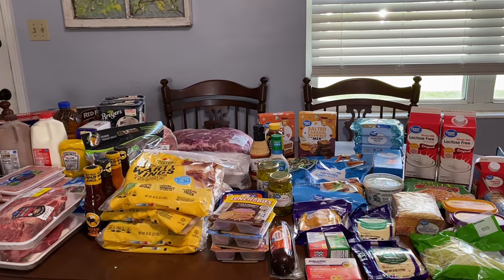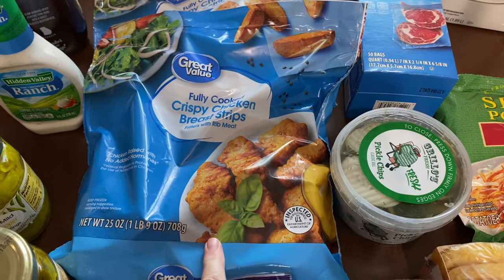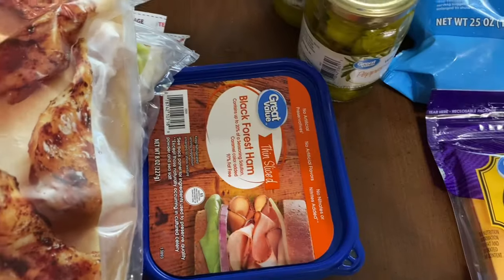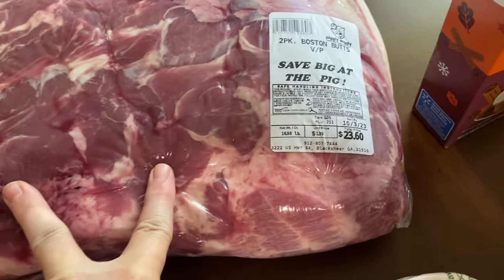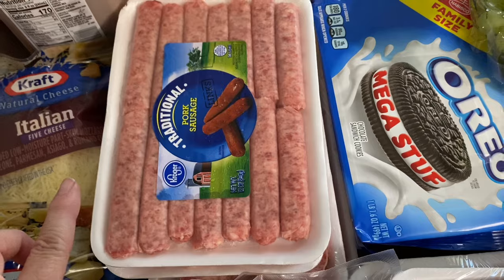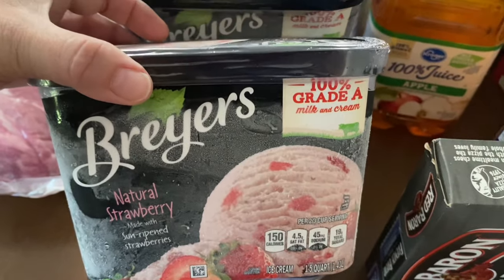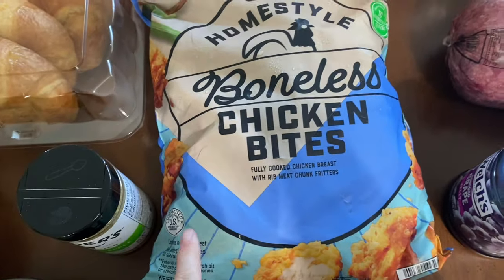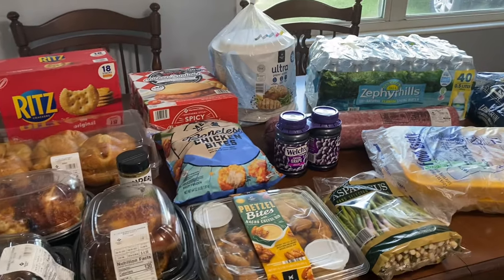Grocery Haul / Walmart, Kroger, Sam's, and Piggly Wiggly